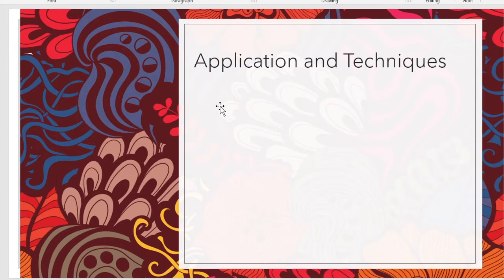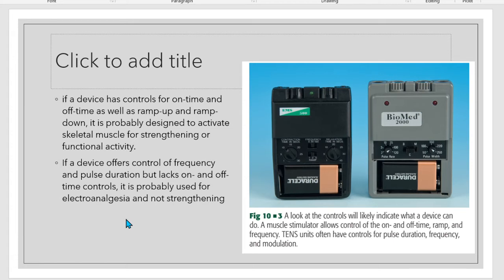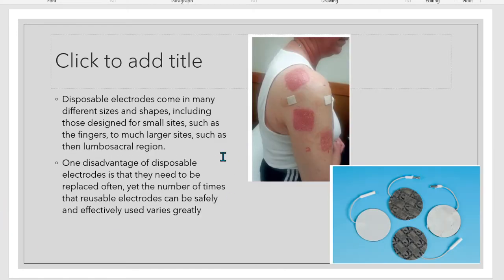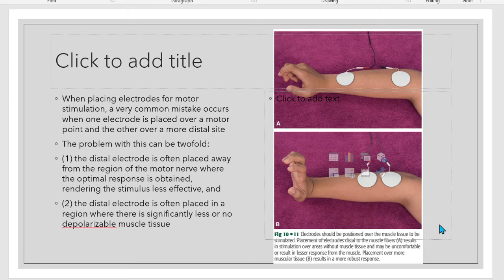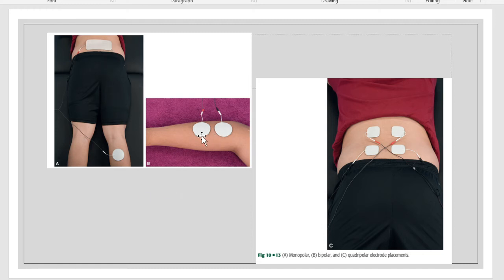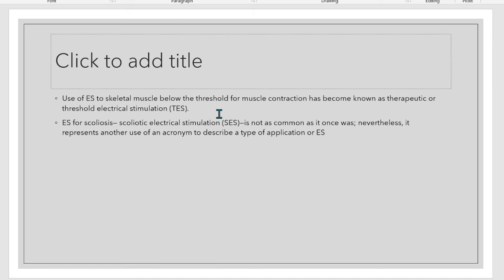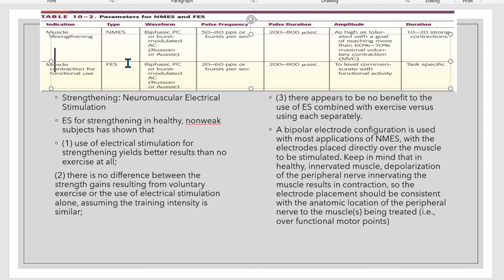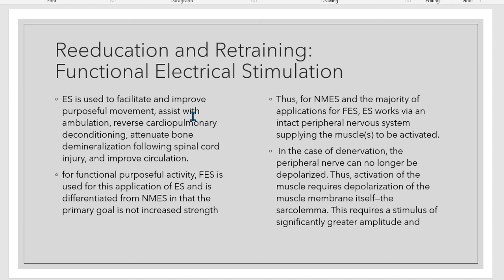Clinical Electrical Stimulation